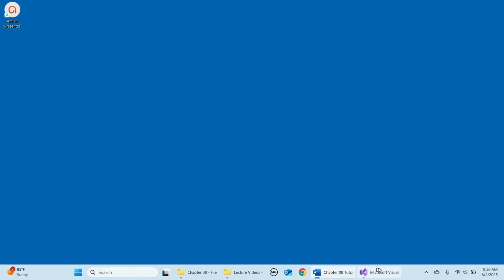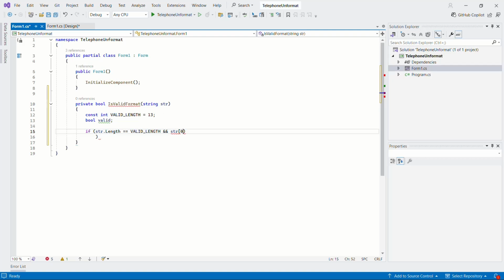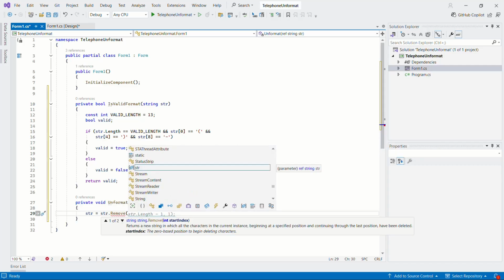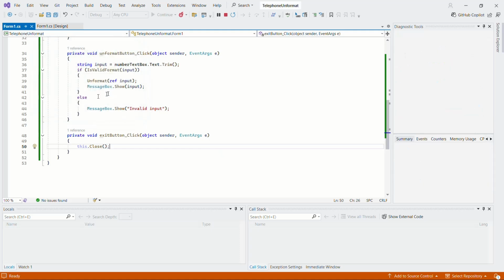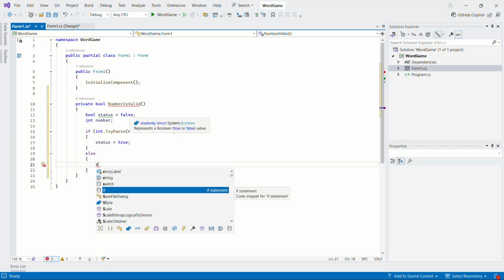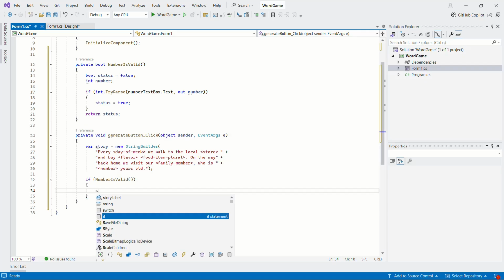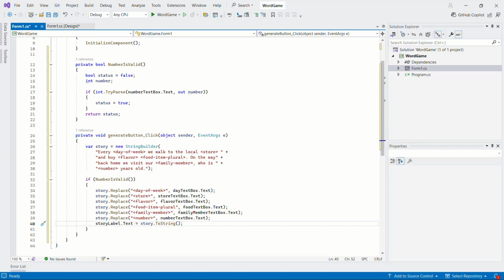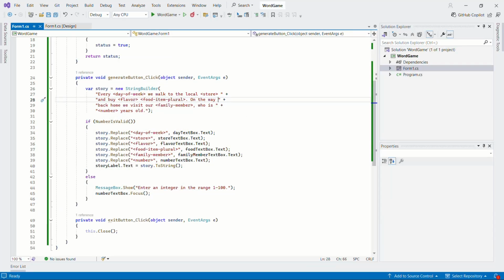20 Chapter 08 02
This video continues with the tutorials in chapter 8.